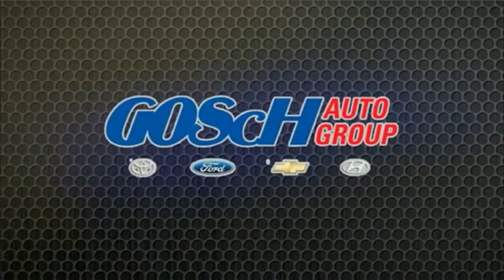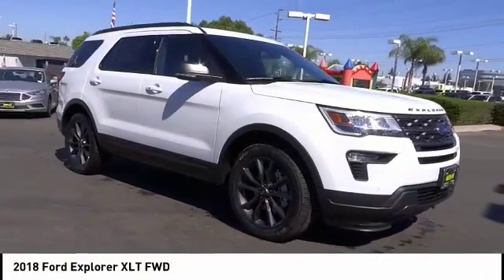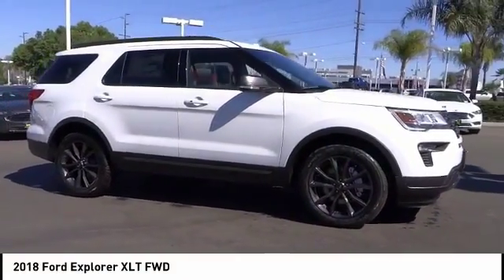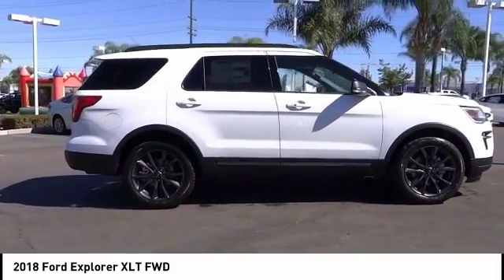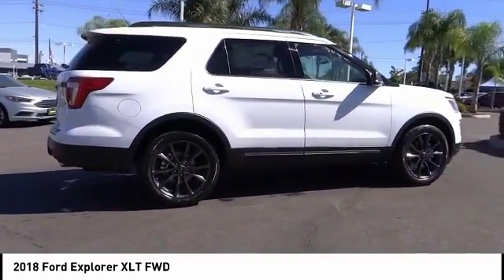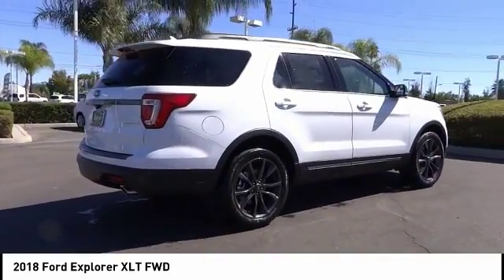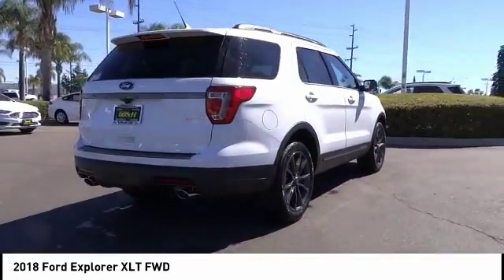2018 Ford Explorer TEMECULA BEAUMONT MENIFEE PERRIS LAKE ELSINORE MURRIETA R181540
2018 Ford Explorer XLT FWD

26895 Ynez Rd.

GOSCH FORD TEMECULA PROUDLY SERVING TEMECULA, BEAUMONT, MENIFEE, PERRIS, LAKE ELSINORE, MURRIETA, AND SURROUNDING SOUTHERN CALIFORNIA LOCATIONS. THIS WHITE 2018 Ford EXPLORER IS EQUIPPED WITH A 2.3L I4, AUTOMATIC TRANSMISSION, AND RECEIVES AN ESTIMATED 17 City/24 Hwy MPG. GOSCH FORD TEMECULA 26895 YNEZ RD. TEMECULA CA 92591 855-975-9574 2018 Ford EXPLORER XLT FWD Stock #: R181540 | VIN: 1FM5K7DH6JGC55538 | 2018 Ford Explorer XLT FWD POWER PASSENGER SEAT ALLOY WHEELS TRACTION CONTROL Gosch Ford Temecula